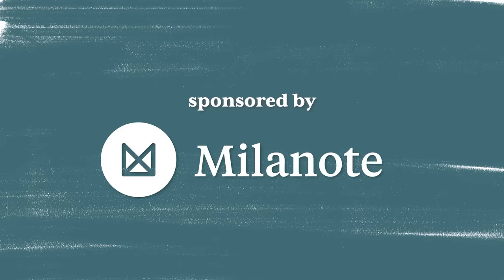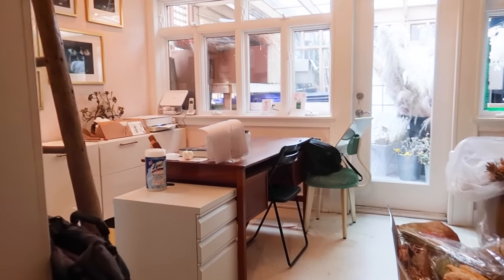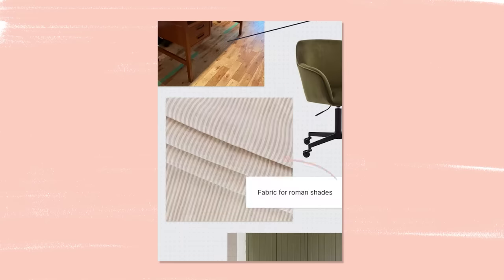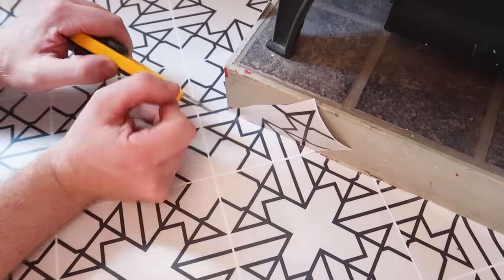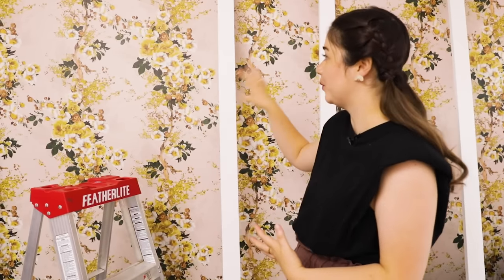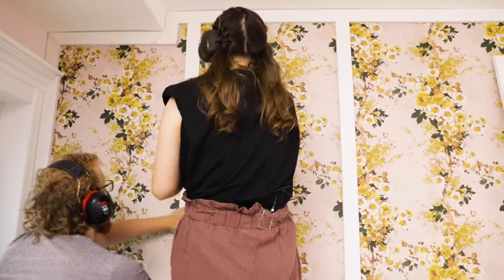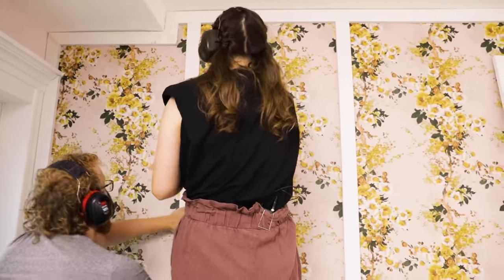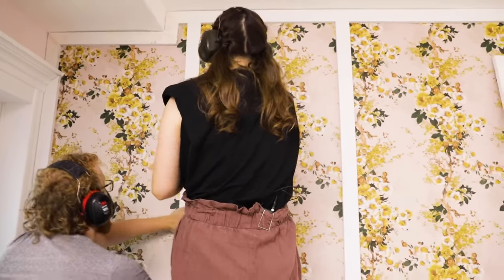Dreamy Farmhouse-Style Office Makeover For A Flower Shop!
Hey guys! I'm Alexandra Gater and I show you how to do rental-friendly upgrades and DIY projects on a budget. Today I'm making over the office belonging to Euclid Farms, one of the DREAMIEST flower shops in Toronto! This video is a part of my small business makeover series where I transform entrepreneurs lacklustre office spaces to make them beautiful, functional and inspiring! I hope you enjoy this farmhouse-style office makeover!

GET IN TOUCH:
Alexandra Gater
Toronto, ON
M5S 3C9